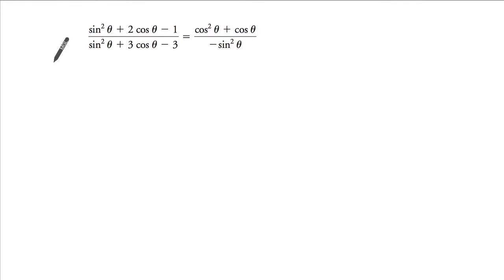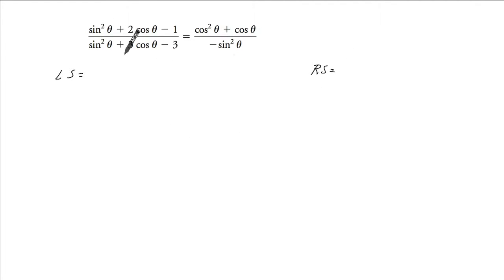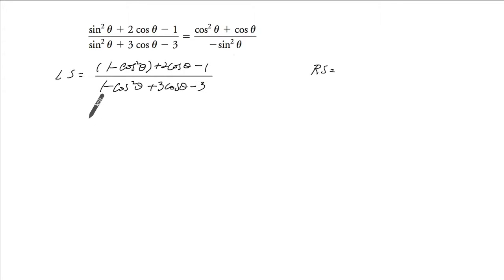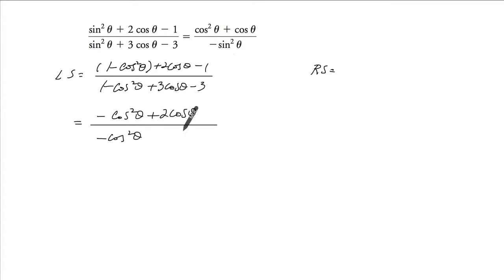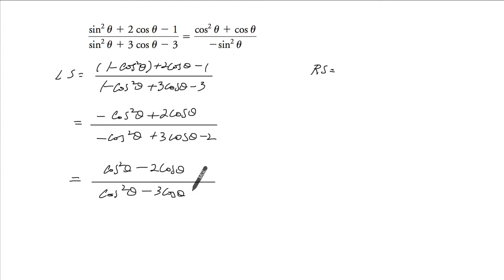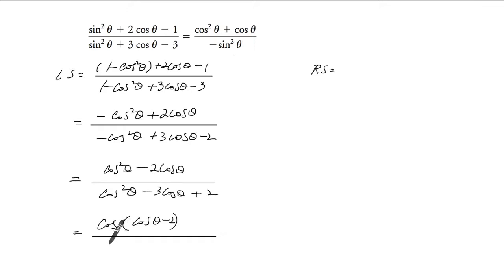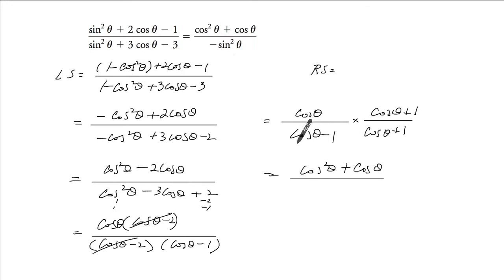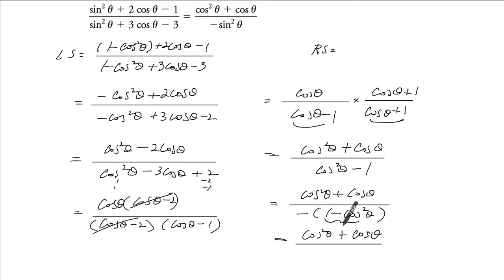Trig Identities example